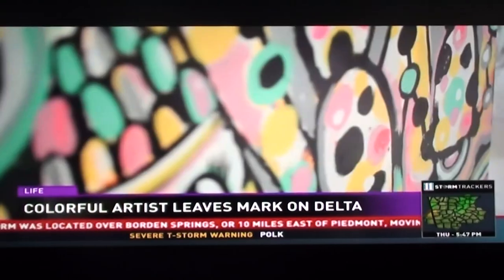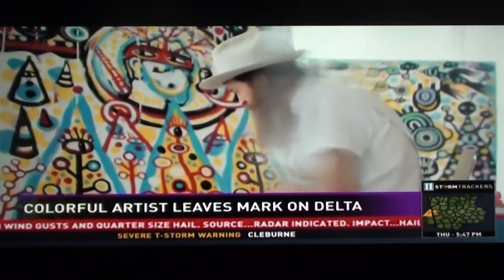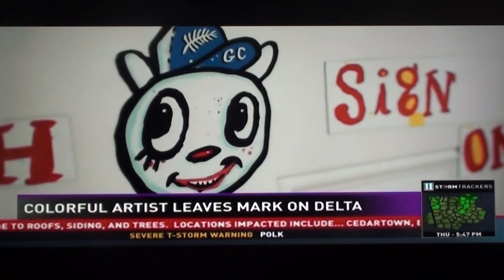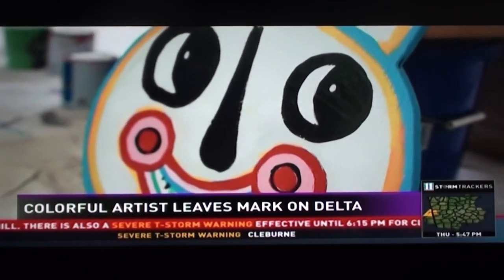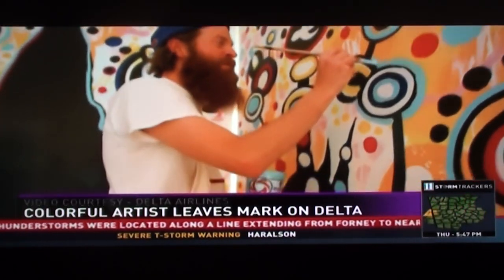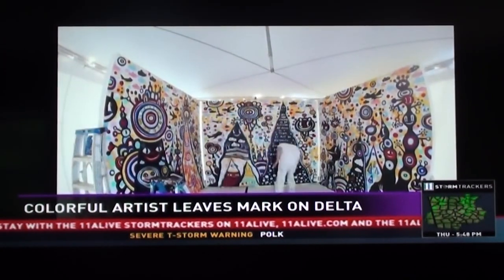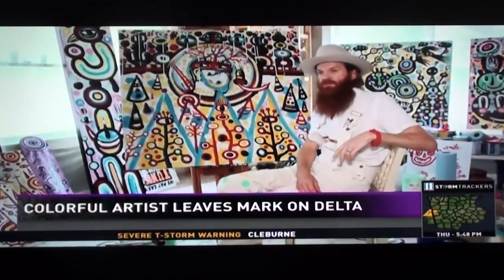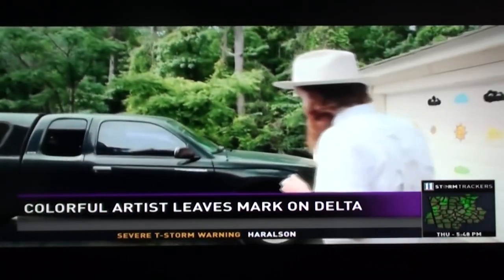Kyle "BlackCatTips" Brooks and Delta Airlines Mural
Kyle Brooks, know as "BlackCatTips," was tapped by Delta Air Lines to create a colorful and quirky mural as part of its "Big Thank You."

Story by Jennifer Leslie. WXIA 11Alive News Atlanta. 2017

... and a big thanks to Moxie USA